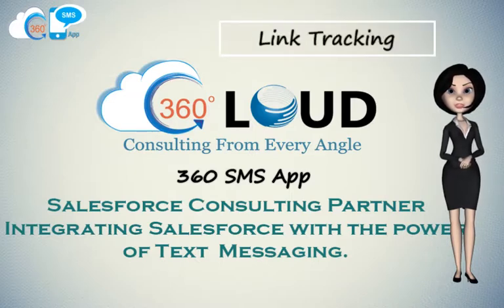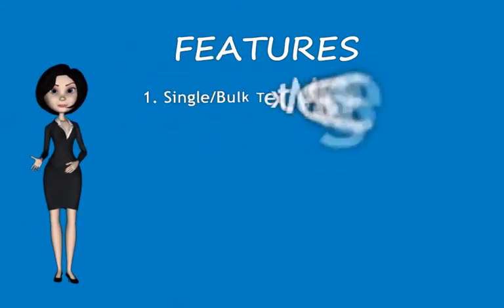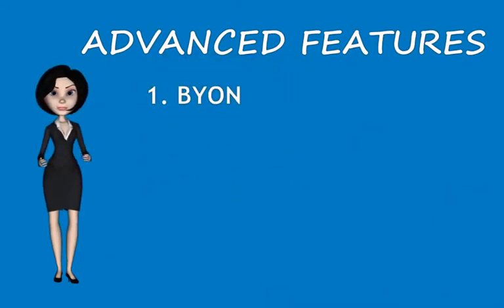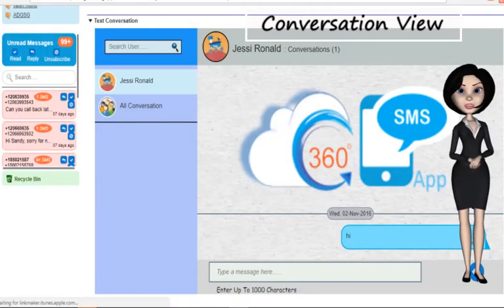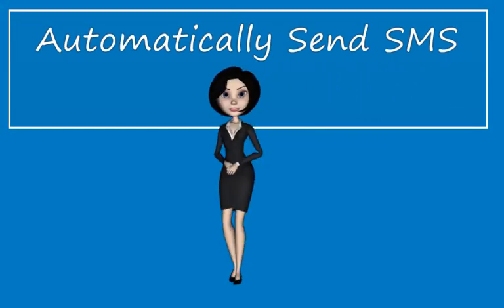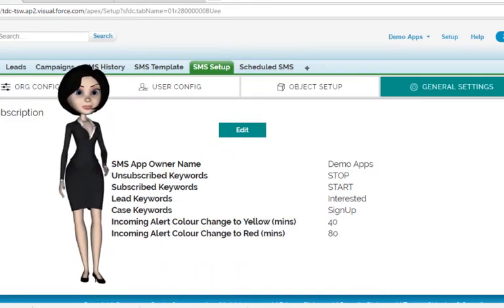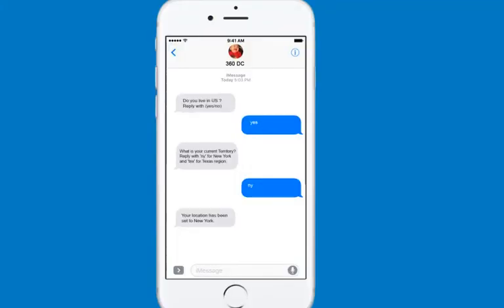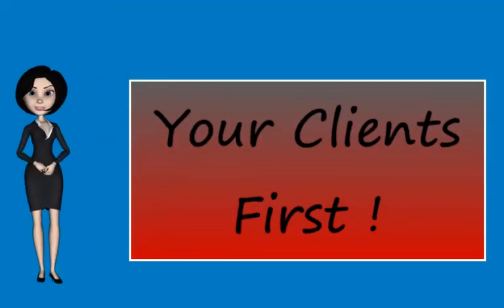360 SMS App Demo Version 2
The 360 SMS App Demo will demonstrate how to install and use the aforementioned app effectively. It will also give you information and first-hand experience of its functionalities and ease of use. One can send text message /SMS directly from Salesforce using this App. It provides advanced features like BYON, SMS from Salesforce Reports, MMS , Link Tracking etc.